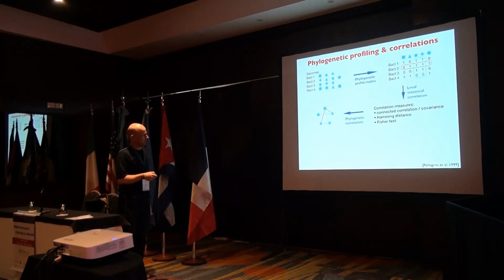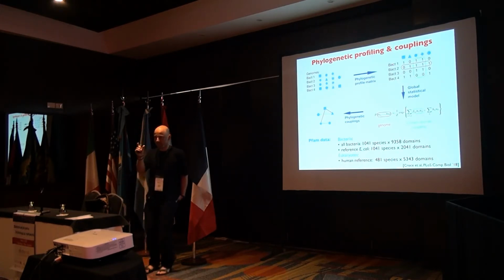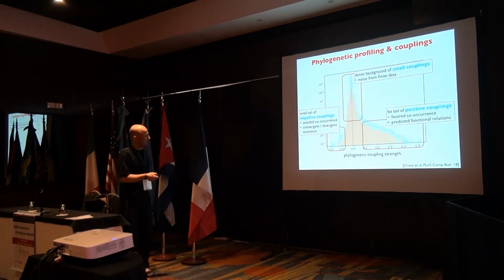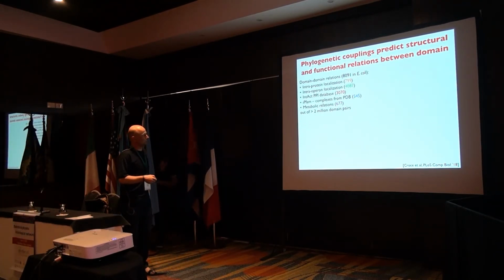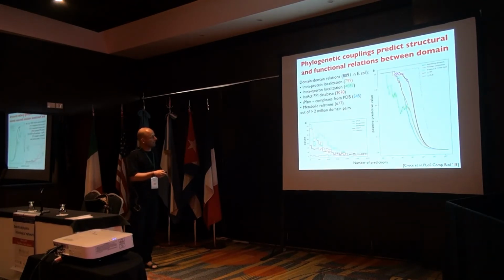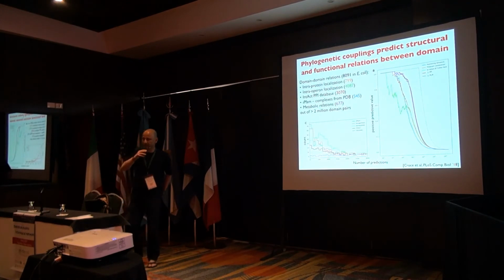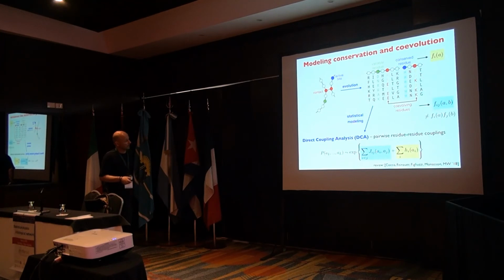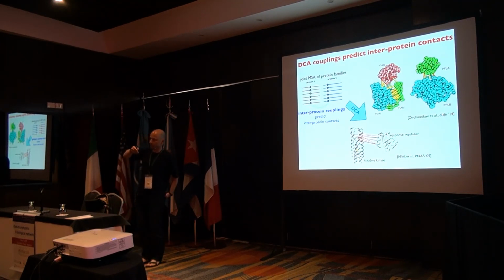M. Weigt - Multi-scale inference of protein-protein interactions from massive sequence data Part 2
Part 2 of th talk given by Martin Weigt (Sorbonne Université Paris) on March 3rd, 2020.